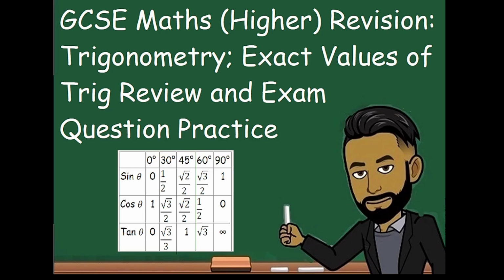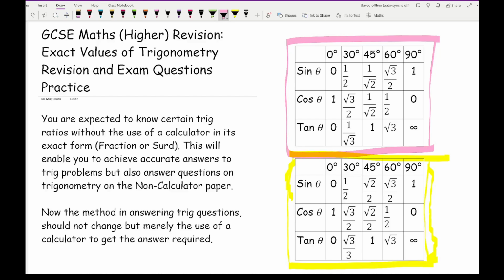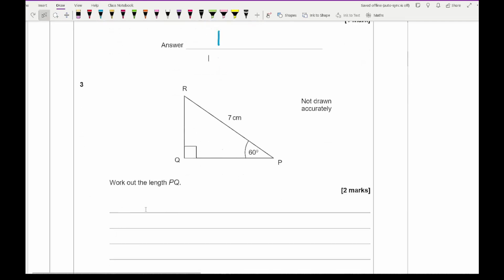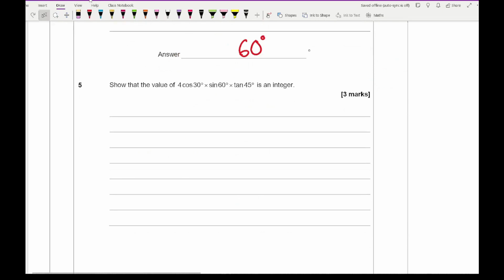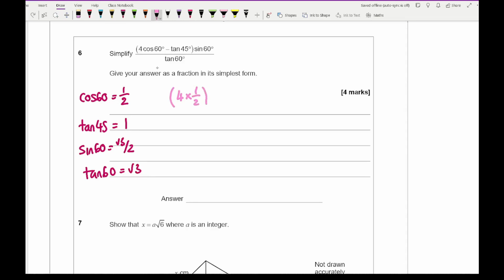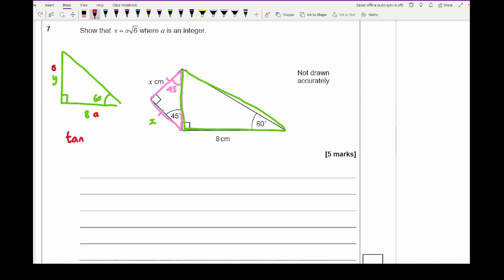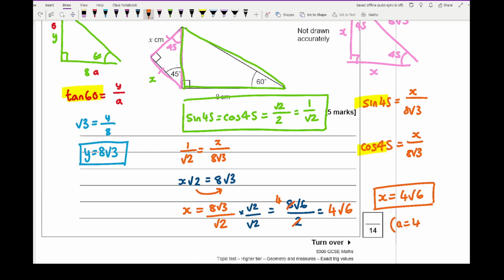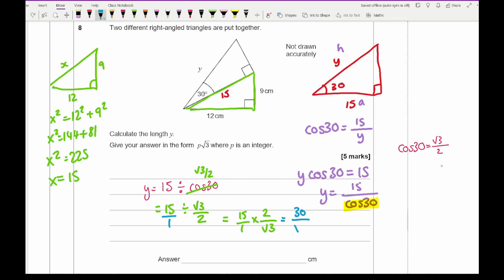GCSE Maths Revision: Exact Values of Trig Exam Questions Topic Test (Higher)